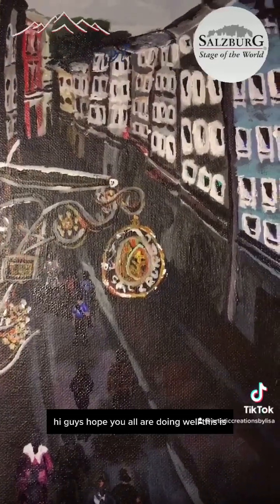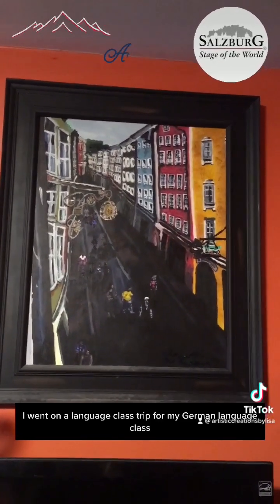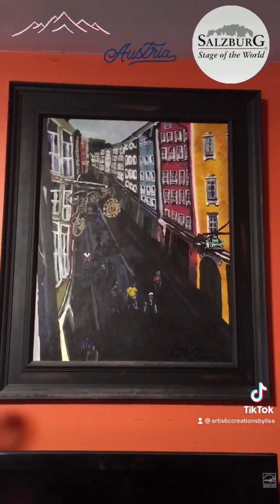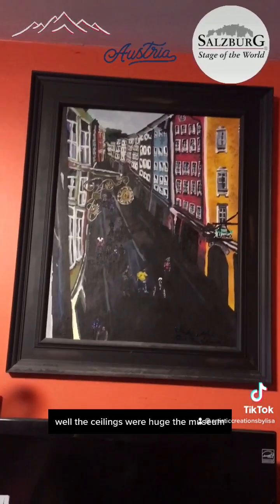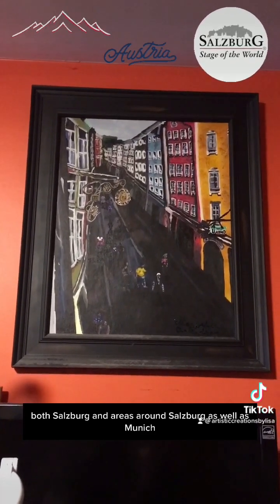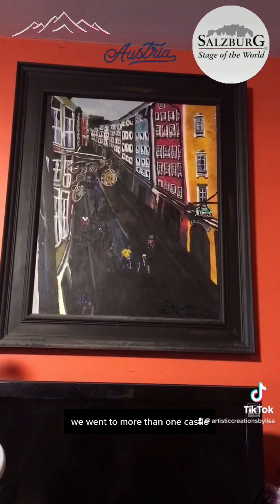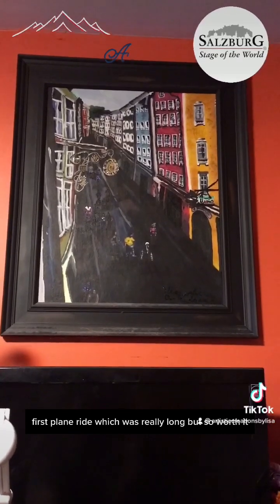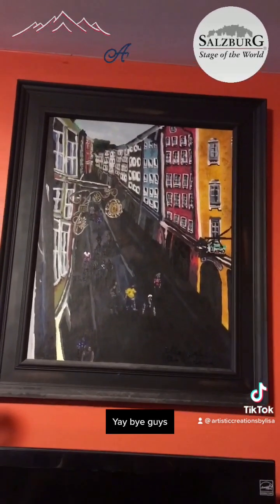Linzer Gasse acrylic painting!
Acrylic painting on canvas hanging in my room of Linzer Gasse in Salzburg Austria! I went there in high school for my German language class trip back in 2004. This was painted in my college painting class.

To see more art content like this please subscribe to my channel and check out my linktree link for my live stream on Twitch, my social media accounts, art for sale, and my Patreon